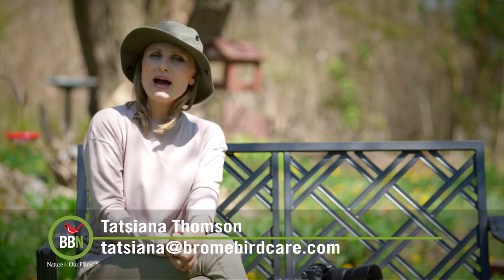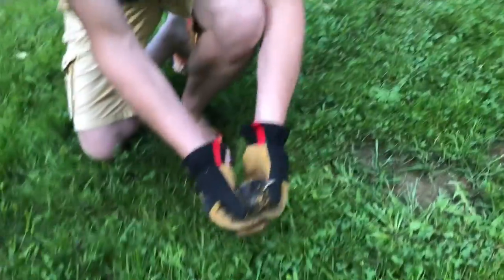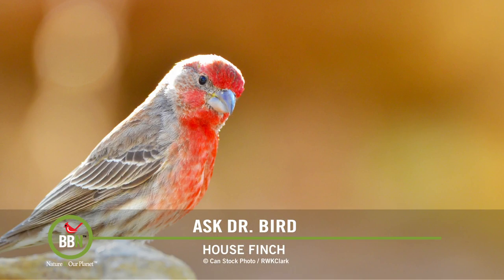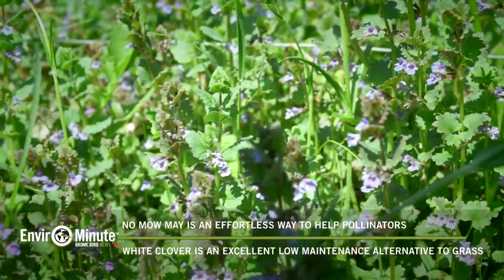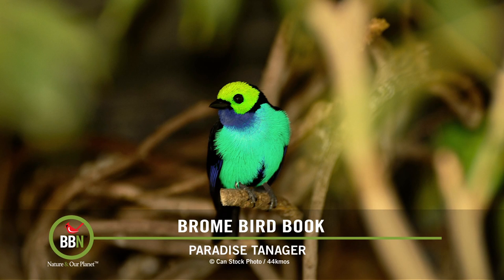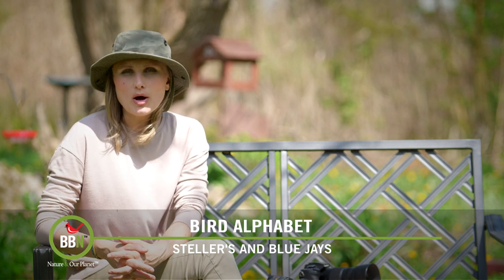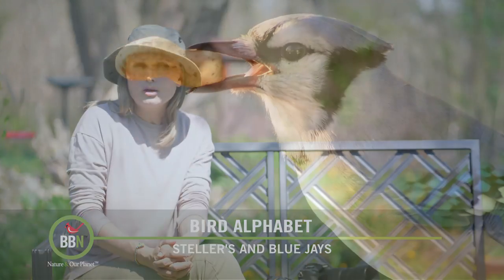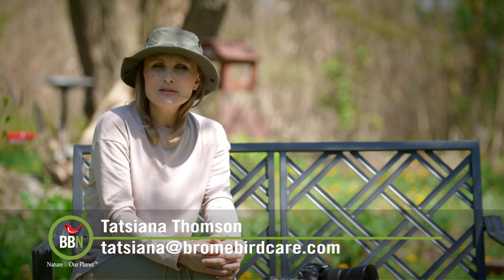Brome Bird News S6:E11 - Baby Birds on the Ground, Cowbird Eggs, No-Mow May, Jays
If you are outside, keep an eye out for baby birds on the ground. Dr. Bird answers a question about what to do when you find a Brown-headed Cowbird's egg in another species' nest. We’ve been actively (or passively, actually) supporting the No-Mow May movement here. Dr. Bird is back on Brome Bird Book with an interesting report about how birds' plumage gets more colorful the closer we get to the equator. Bird Alphabet is J for Jays this episode.